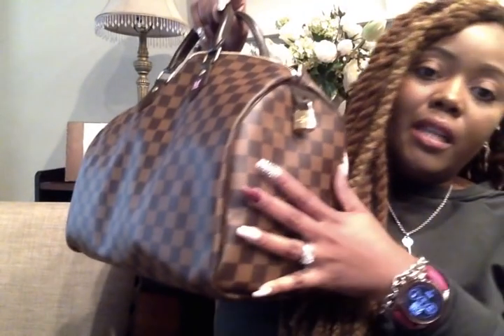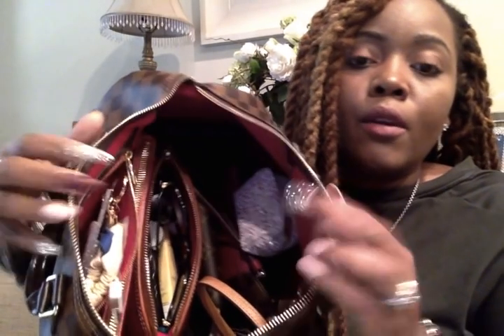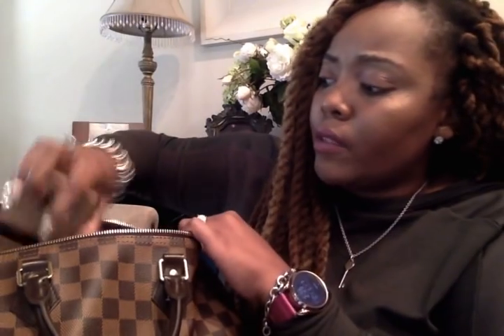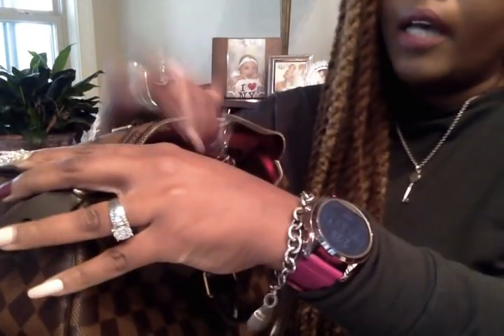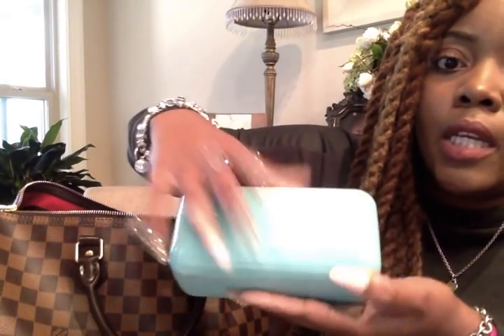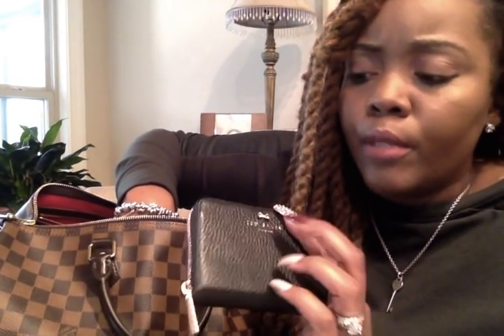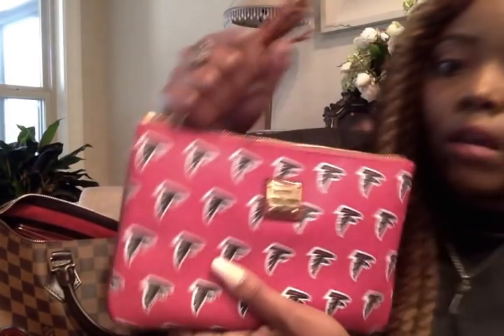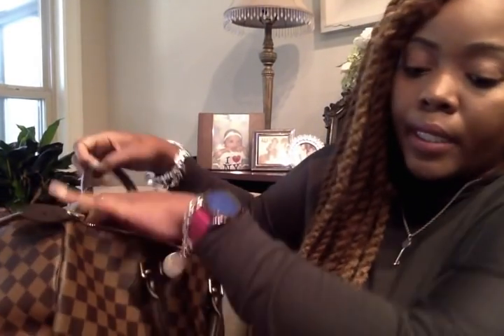Louis Vuitton Speedy -35 Whats in My bag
I received a speedy 35 Damier Ebene for my birthday! I usually go for Monogram but due to the rain we have been having back to back i decided to switch it up! I'm so happy!